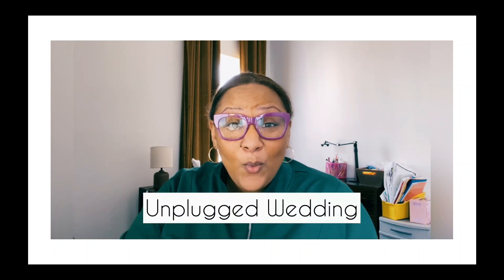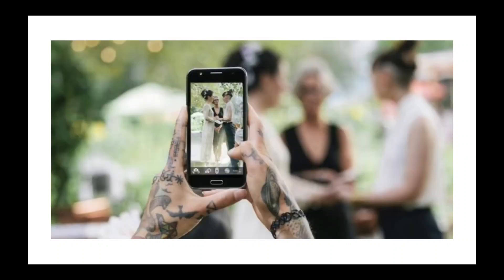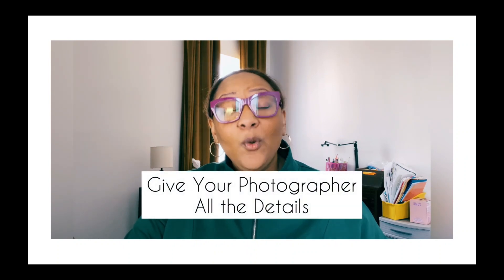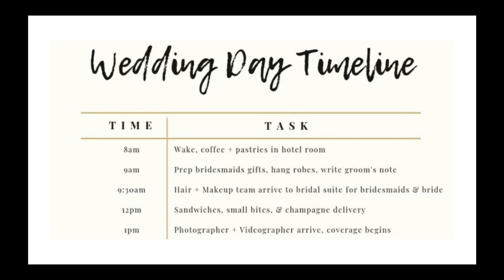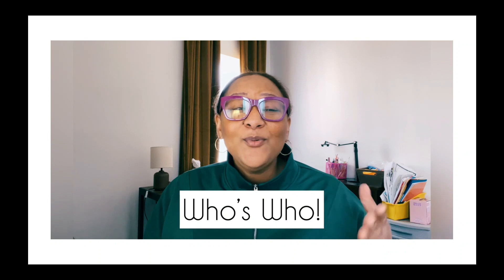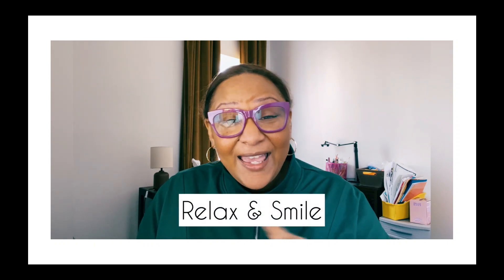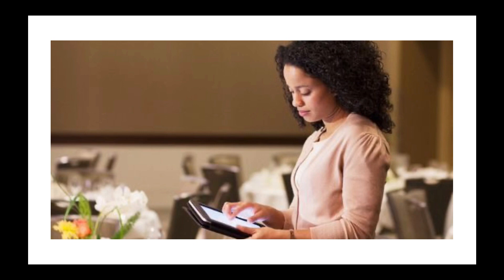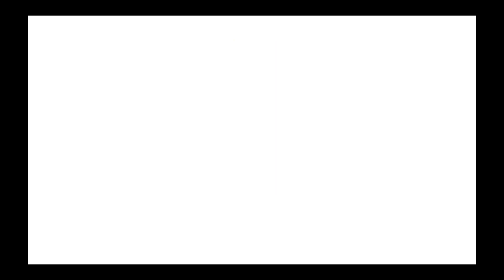5 Tips to Prepare for your Wedding Day Photography!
When it comes to wedding day photography, there are a few things you can do to make sure your day runs smoothly.  This video gives five quick tips on how to plan your wedding day photography.  Enjoy!